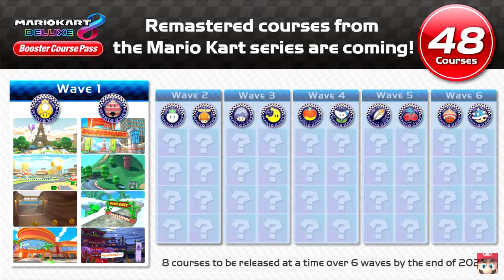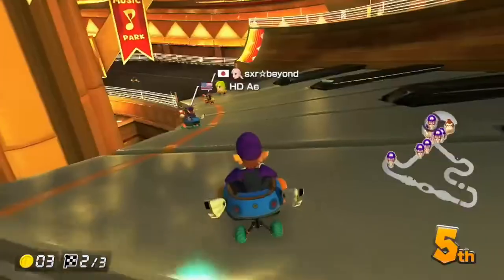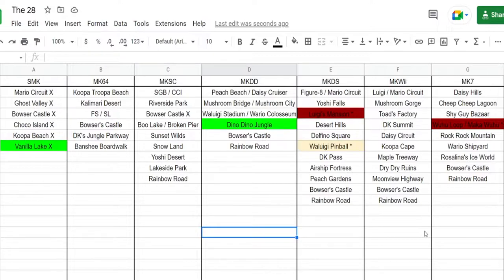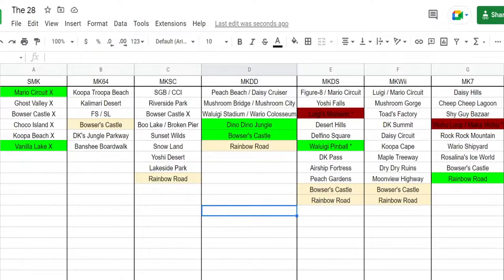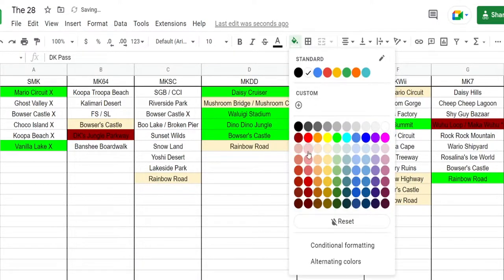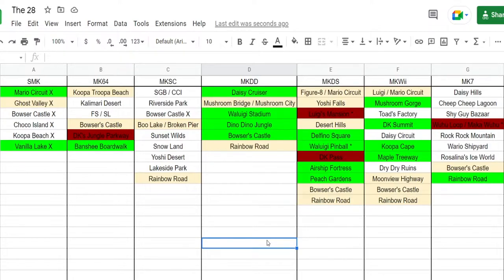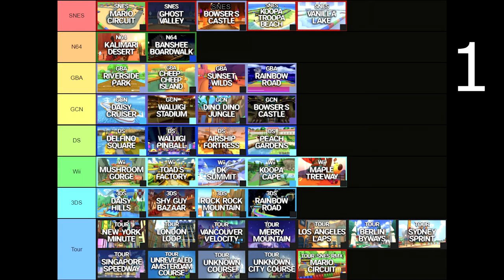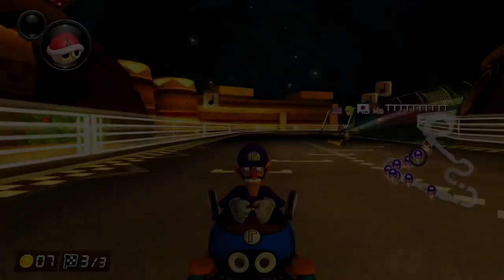Early Booster Pass Predictions [Part 2]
Yesterday we established a theory that I think may allow us to better visualize what the field of potential Booster Pass courses may look like. So today, I'm going to go through a list of possibilities, and see what might potentially fit. Later on I'll see what I got right and wrong. If you don't want to listen to the process at all, what you are looking for is at 18:35.

Also, for fun. The 2D courses I'm predicting to make it back if their category is picked would be:

- SNES Mario Circuit 2
- SNES Ghost Valley 1
- SNES Bowser Castle 3
- SNES Koopa Beach 2
- SNES Vanilla Lake 1
- GBA Bowser Castle 2

🎵 Viridian City (Pokemon HG/SS)
🎵 Staff Roll 1 (Mario Kart Wii)
🎵 Beanbean Fields (Mario & Luigi Superstar Saga DX)